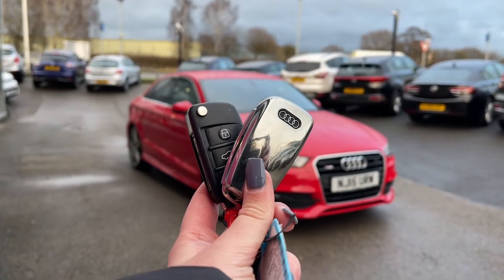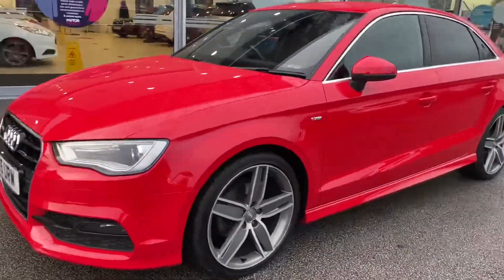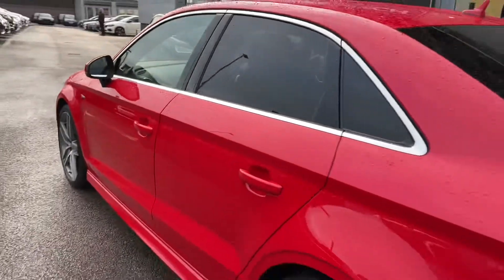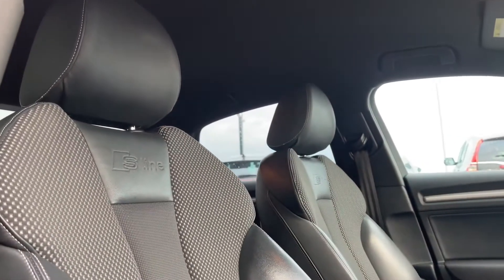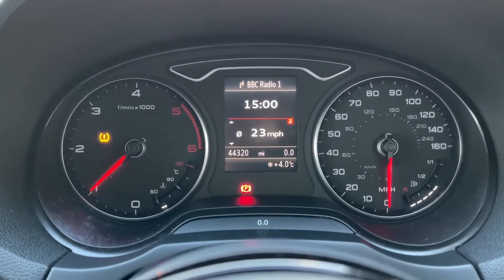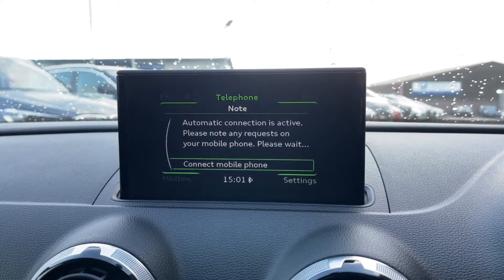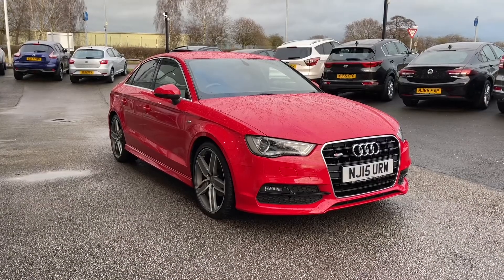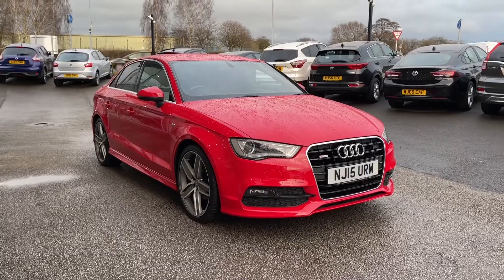Used Audi A3 2.0 Diesel Manual S Line at Motor Match Stafford